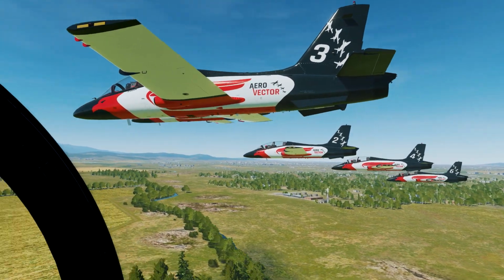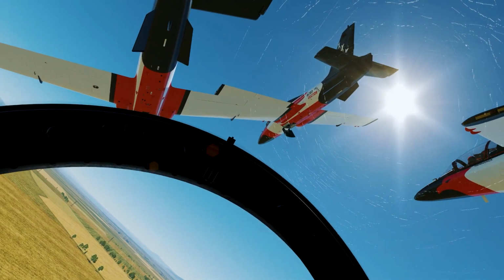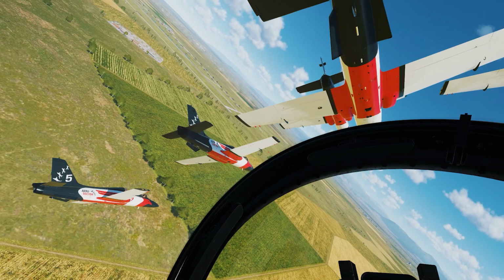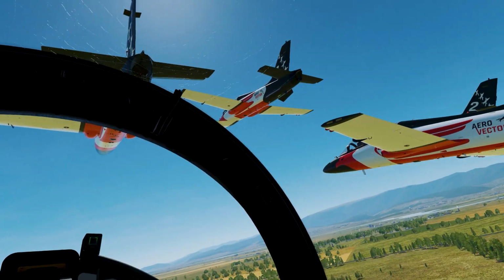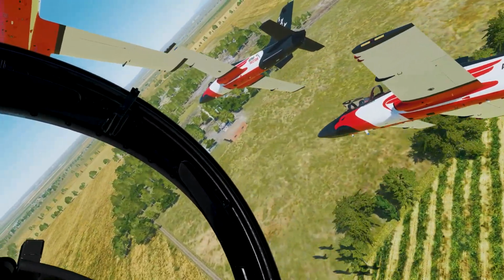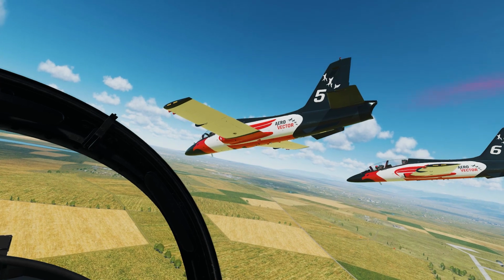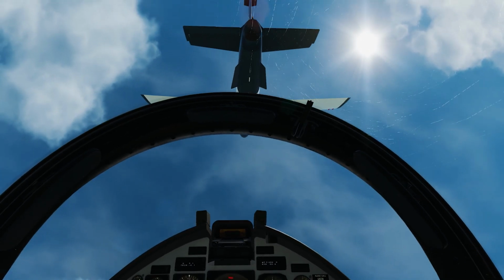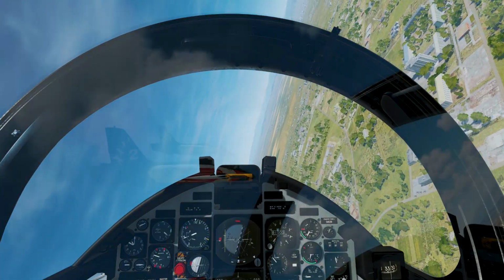POV: AVJT | Thunder Over Kutaisi (With Comms)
Take the chance to sit in the hot seat during a live display!

Pilots:
1. Kirby
2. FireBlaze
3. Teodor
4. MrMaverick
5. BroadSword
6. Shooter
7. Verg (Flown by F0X)
8. Buck (Narrator)